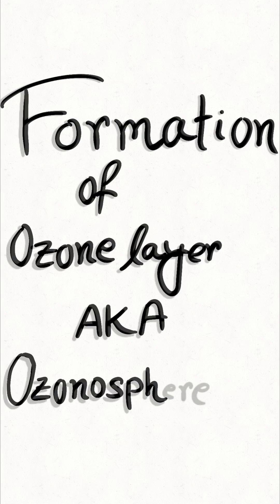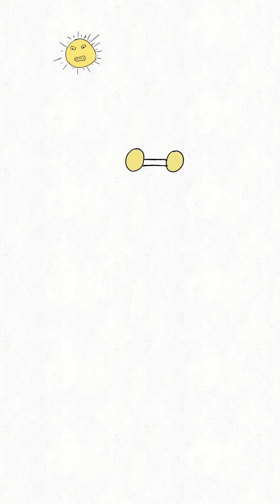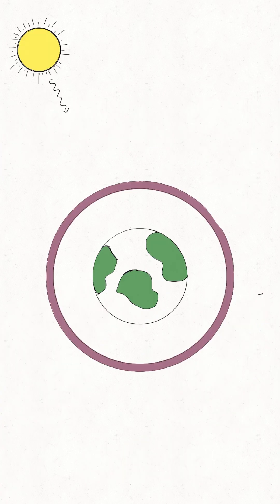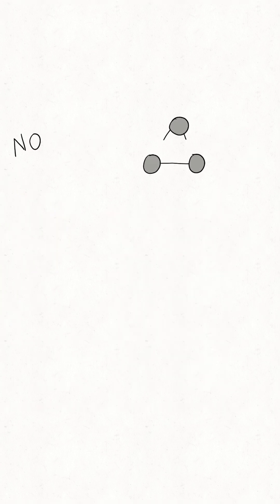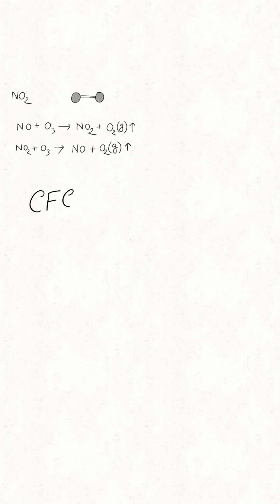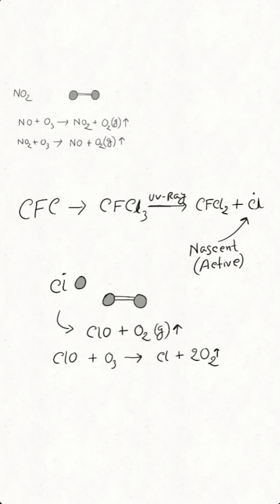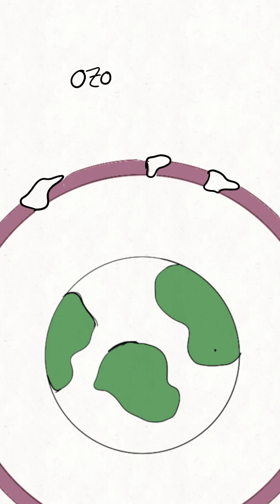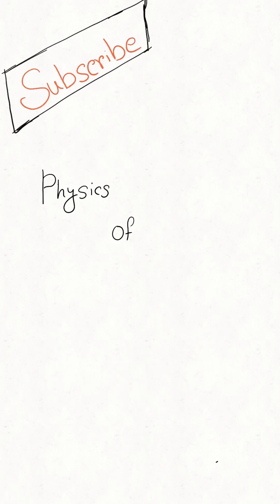How Ozone Layer Formed and Depleted | The Ozone Hole | Destruction of Ozone Layer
How Ozone Layer Formed and Depleted | The Ozone Hole | Destruction of Ozone Layer | The Ozone | What Really Happened to the Ozone Layer

In this educational video, discover that How the Ozone Layer forms naturally in Earth’s stratosphere and why it is vital for protecting life and our Environment. Learn about the chemical reactions involving oxygen molecules (O₂) and ultraviolet (UV) radiation that lead to the creation of ozone (O₃).

The video also explains the depletion process, highlights the role of Chlorofluorocarbons (CFCs) and other harmful chemicals (NO₂, NO, HCFCs) that break down Ozone molecules, creating the dangerous Ozone Hole, especially over Antarctica.

We cover the Topics:👇

How is ozone formed?

📌Short and understandable concept clearing

physics of PHYSICS
Physical science
Madhyamik 2026